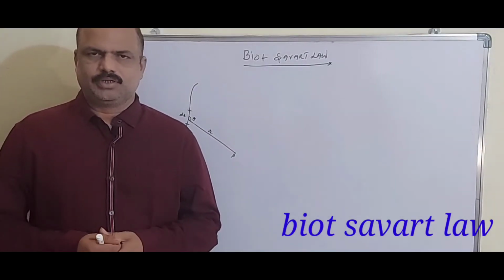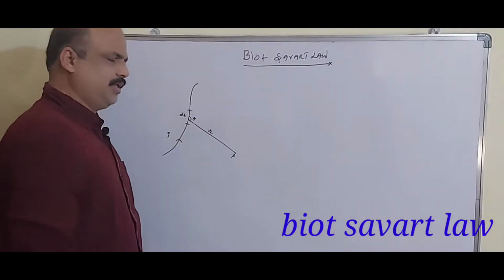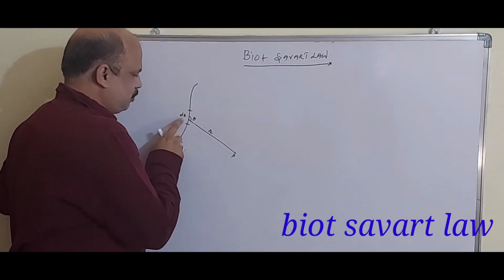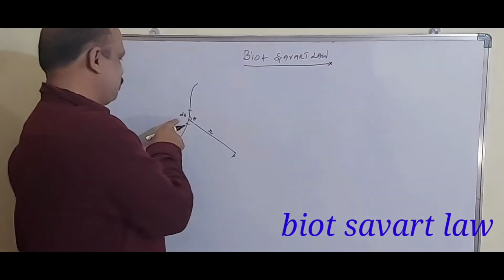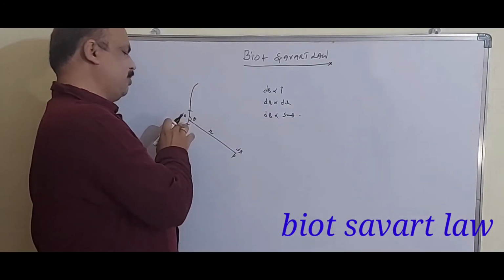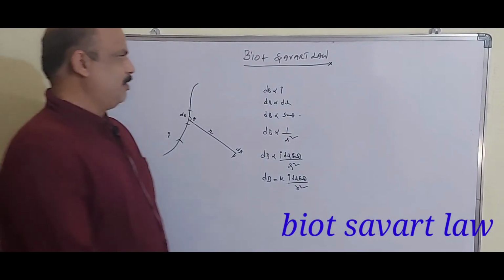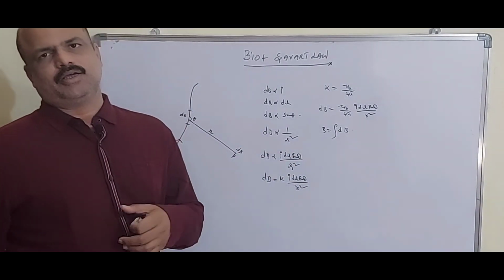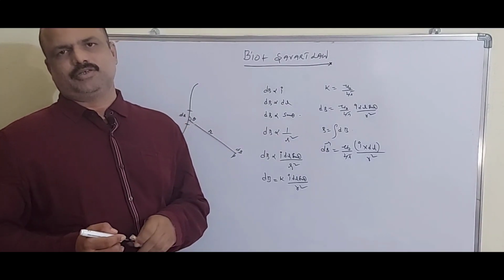biot savart law